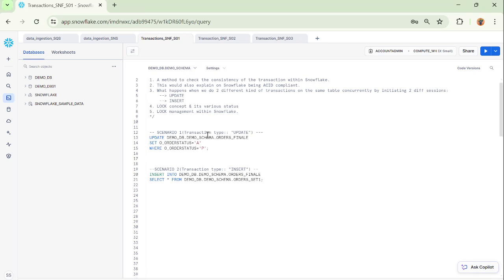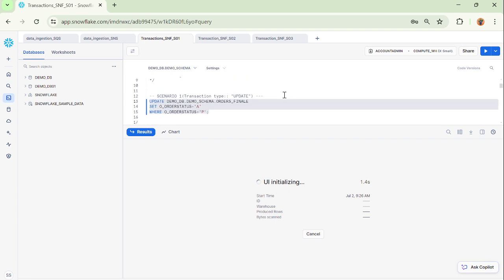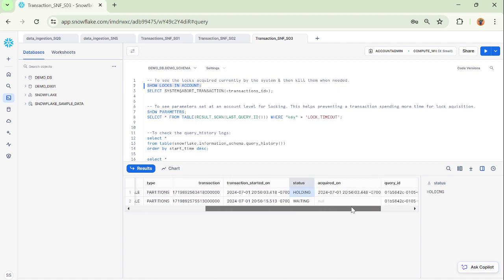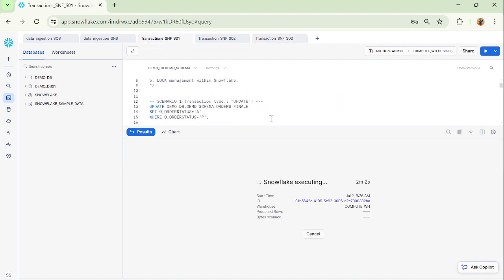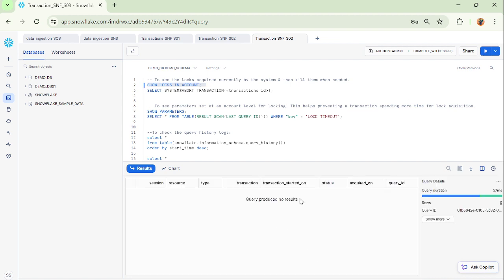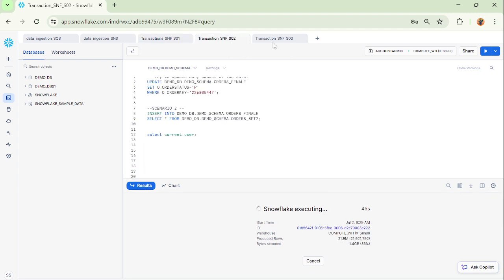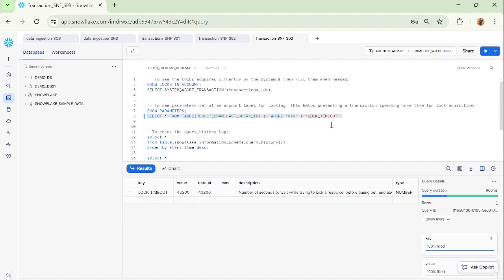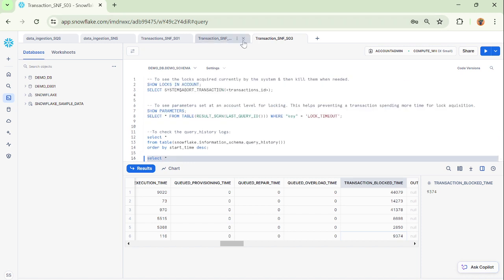Snowflake Transaction Management & Blocking states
This Blog explains what happens when we do DML transactions in Snowflake especially if there are UPDATE & INSERT happening. Some of the key takeaways are
1. What happens when parallel execution of INSERT & UPDATE is triggered.
2. The LOCKING states.
3. LOCK management.
4. Governance & LOCK monitoring.